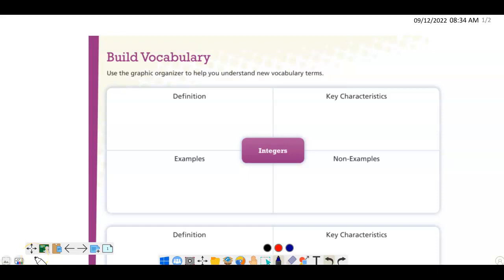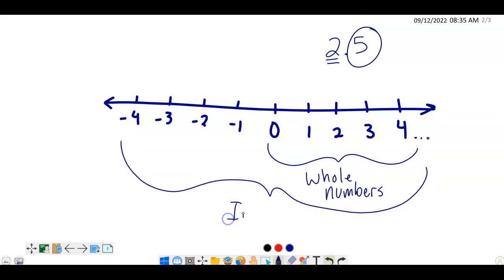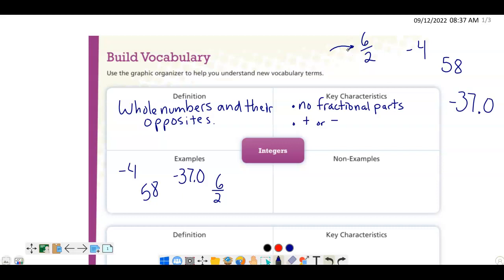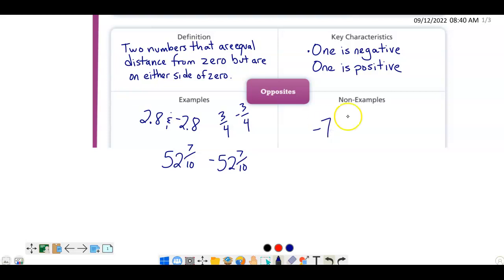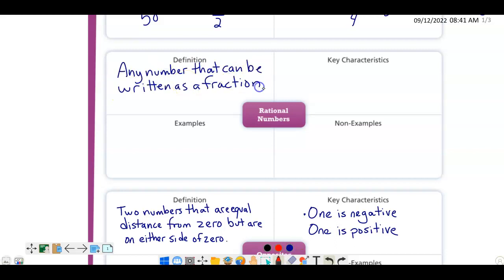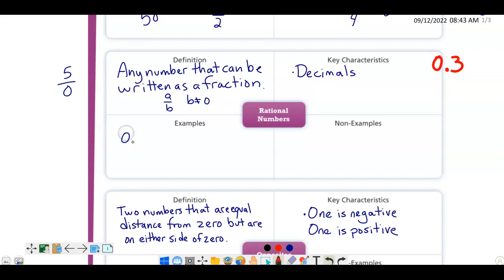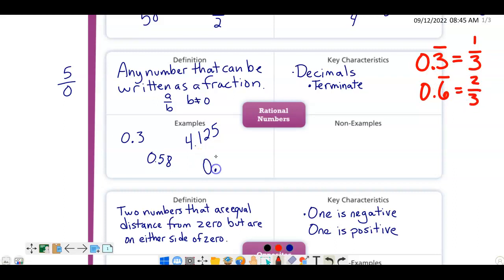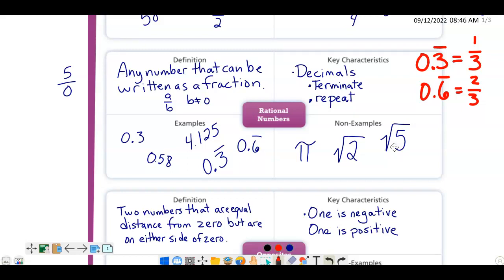Integers and Rational Numbers